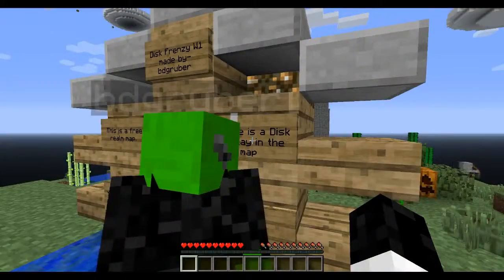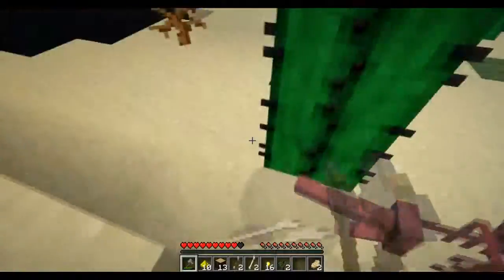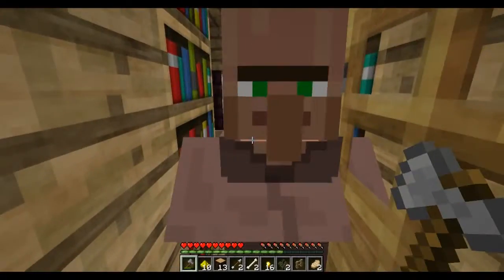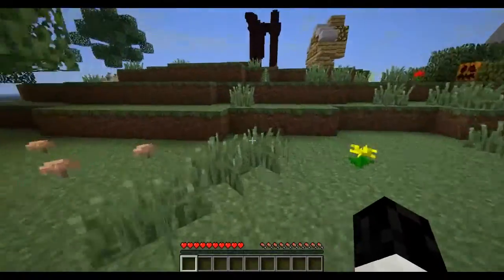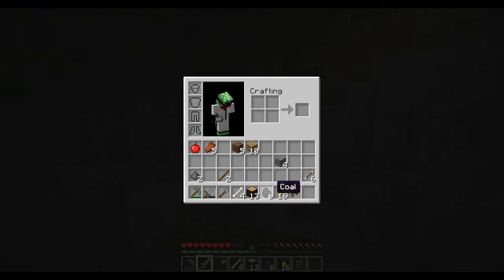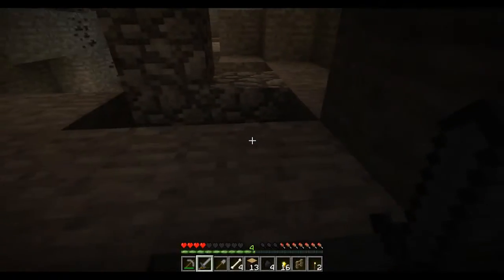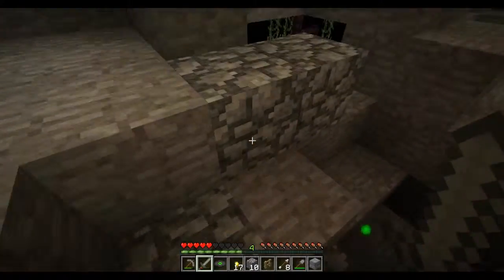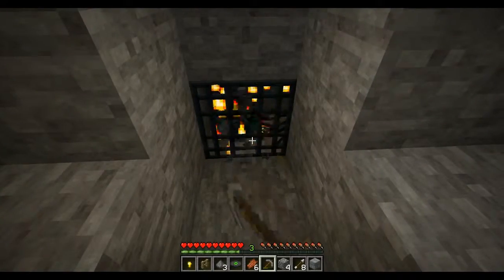Disk Frenzy W1 ep.1